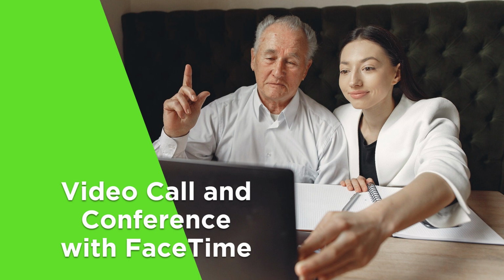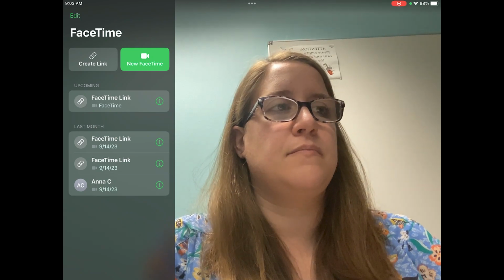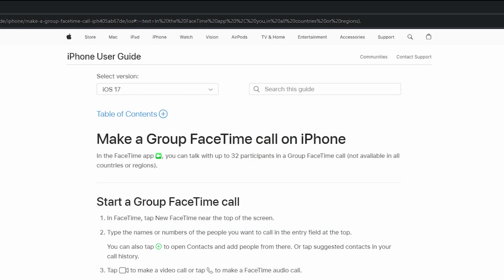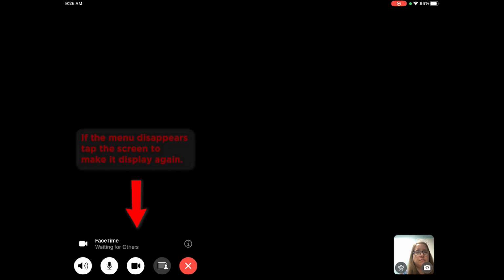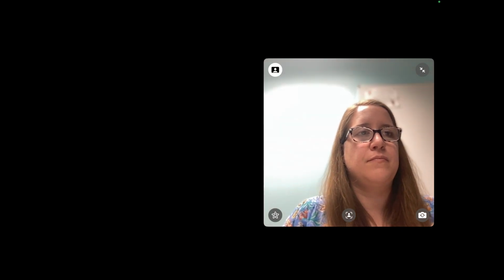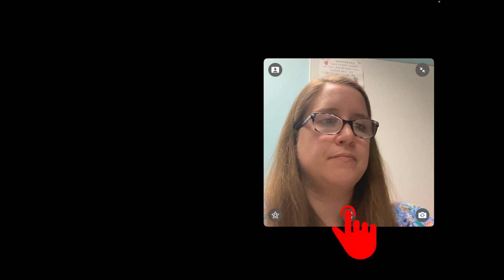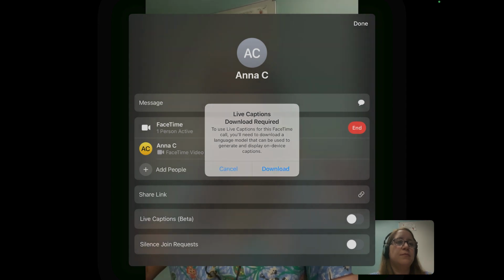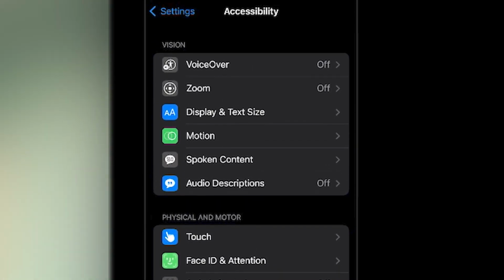Video Call and Conference with FaceTime | Technology Education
Whether a business meeting or social call, video conferencing apps connect people worldwide. Join us as we explore how to use Apple's Facetime. For adults.